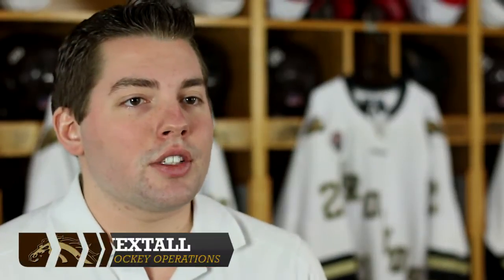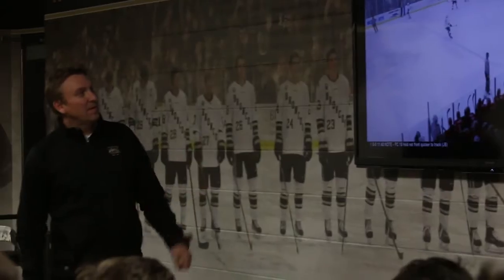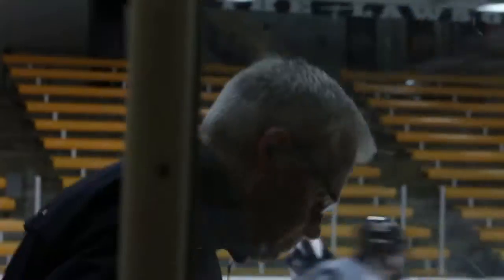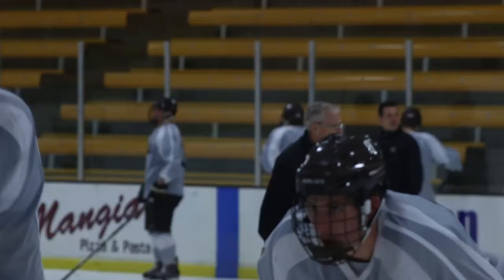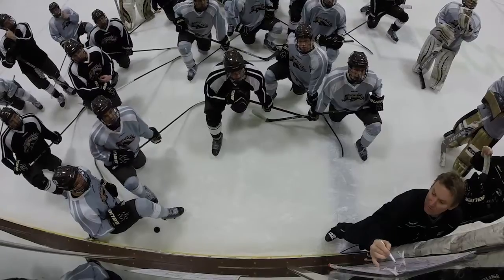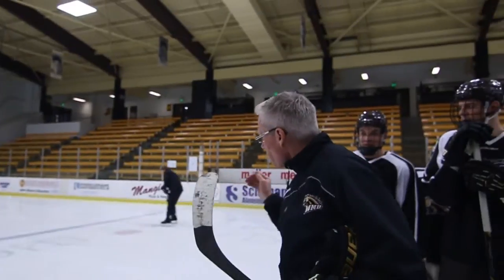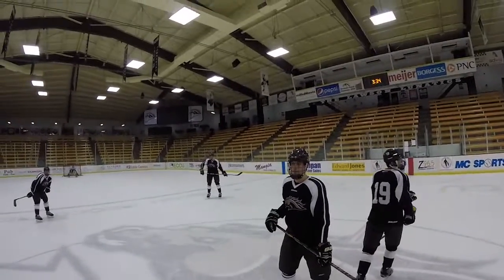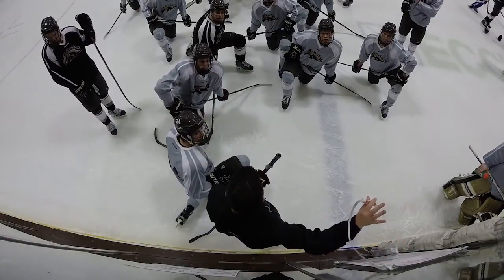Bronco Hockey All-Access: Episode 1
A 3 Episode series following the Western Michigan Hockey team as they prepare and play outdoors at Soldier Field in Chicago.